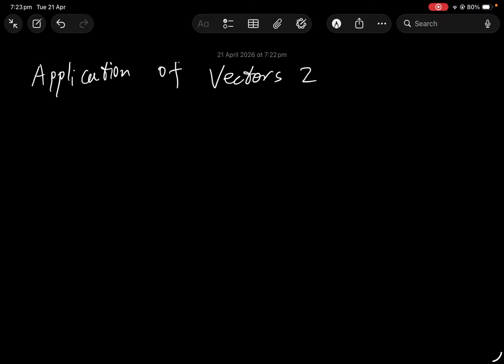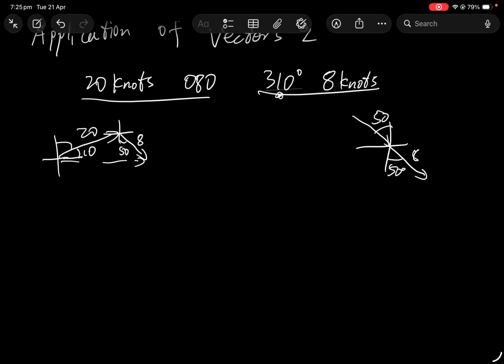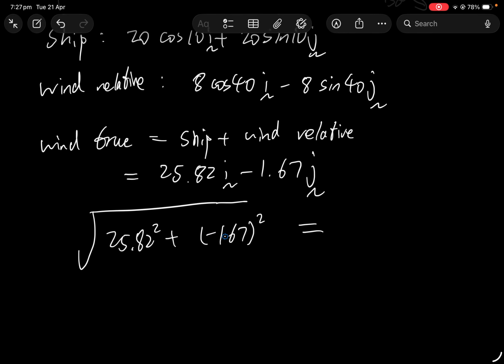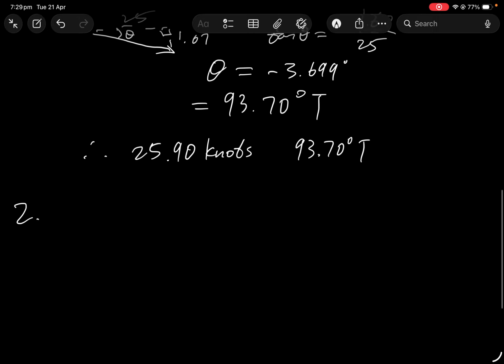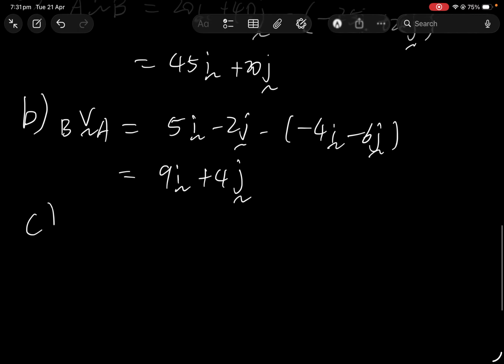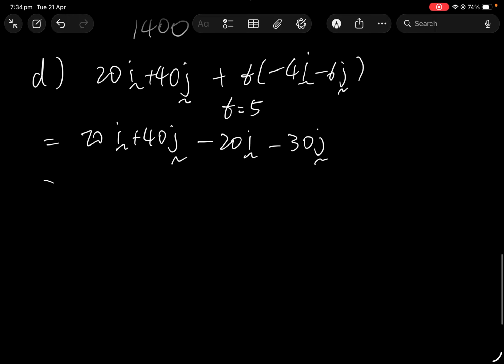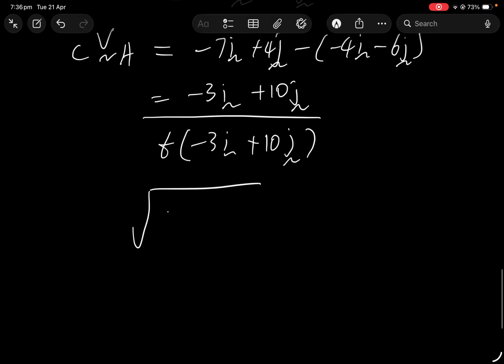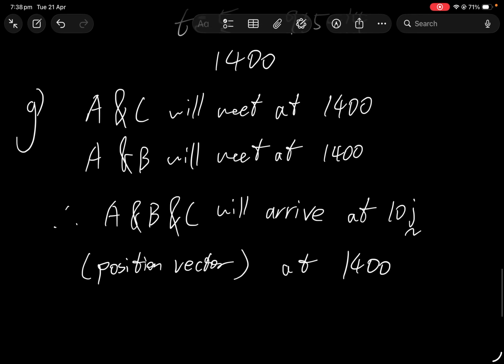Day 5 Spec Yr11 Vector Applications 2